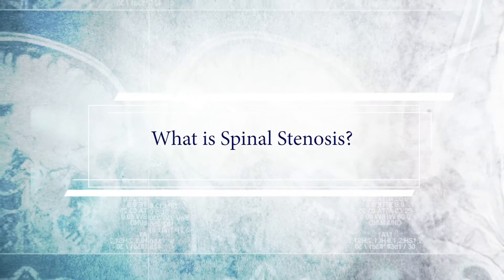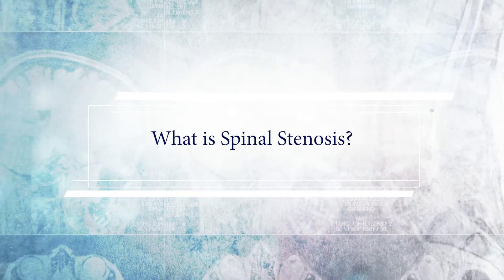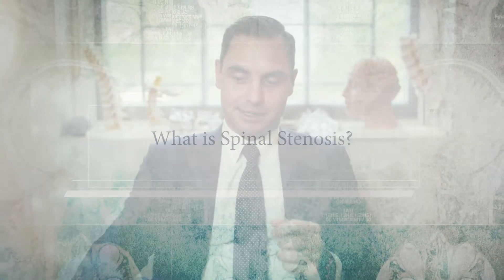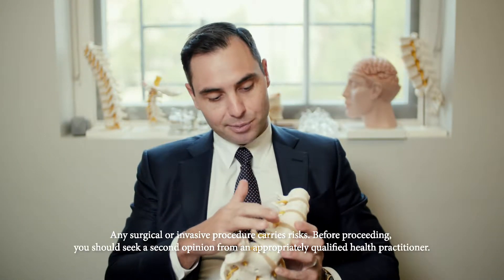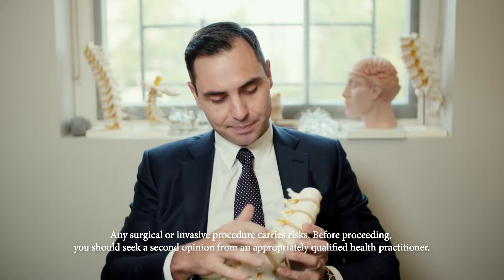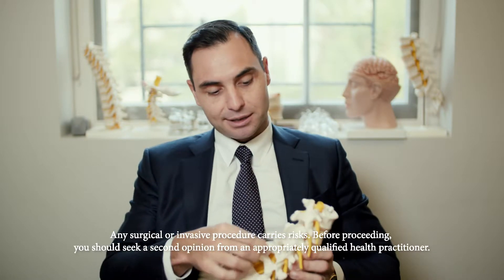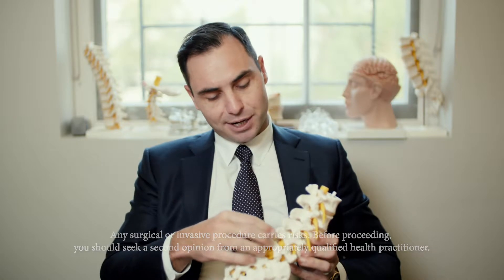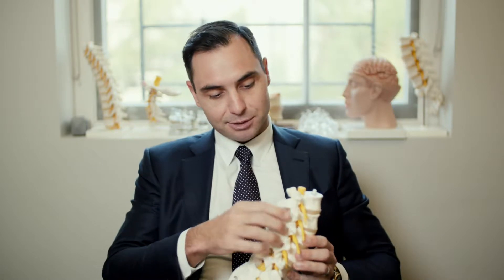Spinal Stenosis. What is it?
In this video, I talk about spinal stenosis.  Focusing on the lumbar spine, I discuss the causes and symptoms of spinal stenosis, also know as lumbar canal stenosis.

Spinal stenosis essentially means narrowing of the spaces where the spinal nerves are.  Most commonly it is due to spinal degeneration, or "wear and tear."  Less commonly it can be due to trauma, infection or some types of tumours.

Symptoms of spinal stenosis include back pain, sciatica (shooting pains in the legs), claudication (pain in the calves or hamstrings with walking), numbness and tingling in the legs, difficulty walking, and rarely problems with bowel and bladder function.  CT or MRI reliably shows the cause of spinal stenosis and its severity.

To book an online telehealth appointment with Mr David Oehme

This video provides general information about spine and neurosurgical conditions and is not intended to be specific medical advice related to your current medical condition.  The information provided is Dr David Oehme’s opinion.

Any surgical or invasive procedure carries risks. Before proceeding, you should seek a second opinion from an appropriately qualified health practitioner.